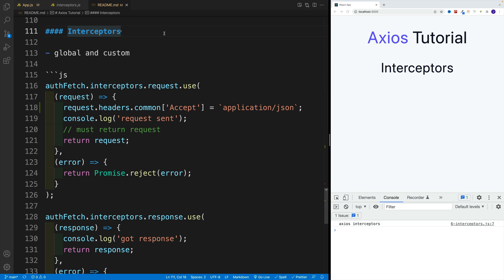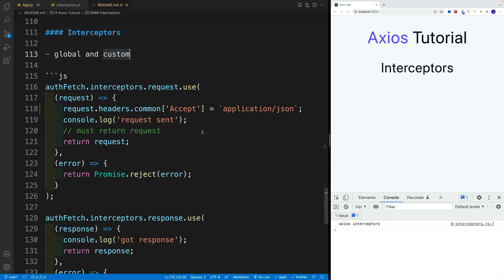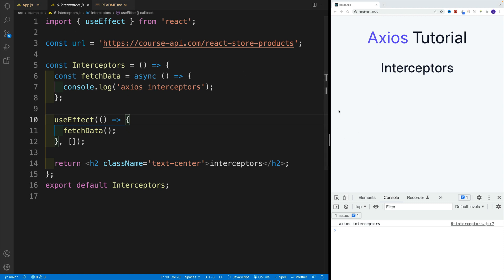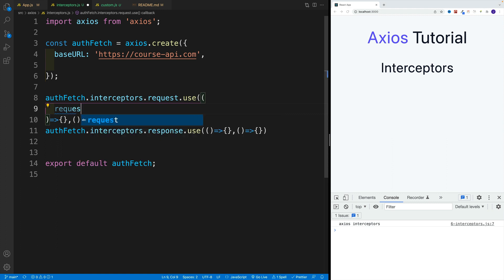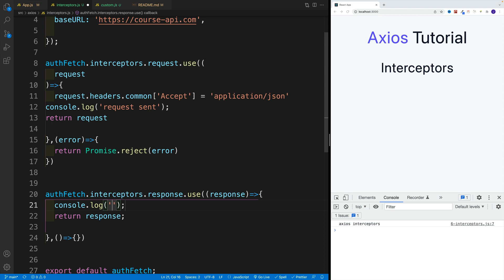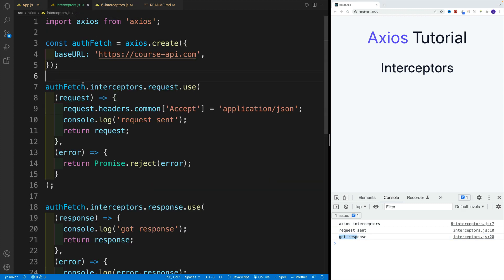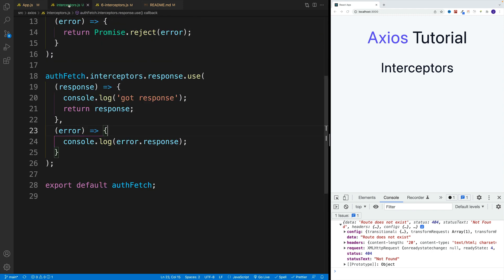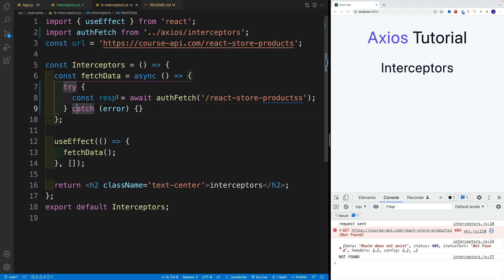Axios - Interceptors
Axios Tutorial - Interceptors